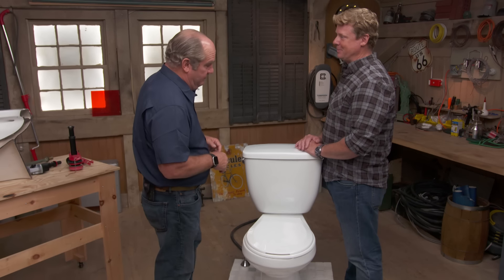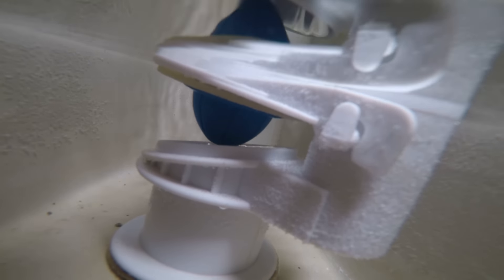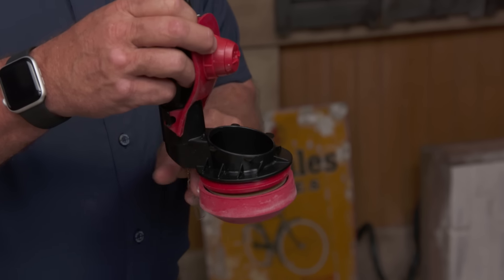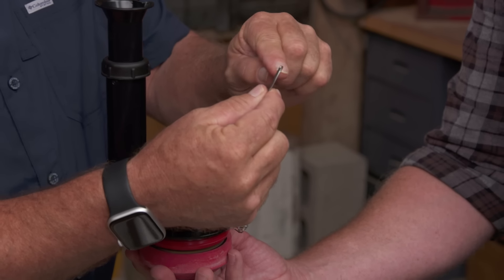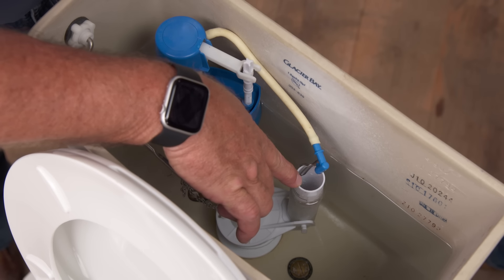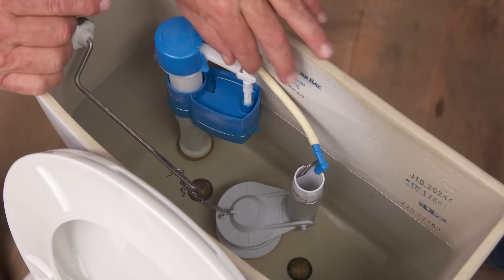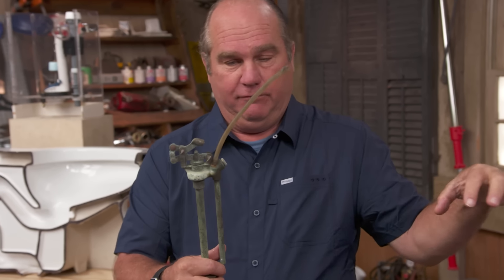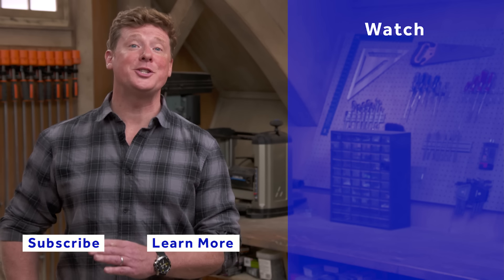How to Repair Toilet Tank Components | Ask This Old House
Ask This Old House plumbing and HVAC expert Richard Trethewey explains the failure points in toilet tanks and how to repair them.

Time: 30 minutes-1 hour

Shopping List:
Toilet flapper
Fill valve replacement parts

Steps:
1. Every toilet tank has only a few components that can fail and cause the toilet to stop operating properly: the flush valve, and the fill valve.
2. If there’s a failure with the flush valve, it’s possible that the attached rubber flapper has worn off or isn’t sitting properly in the opening.
There are two things to check in order to repair this:
 a. The slack on the chain connecting the flapper to the lever. If it’s too loose or too tight, adjust it so the flapper lifts high enough to flush the toilet and then seals tightly again.
 b. The condition of the rubber flapper. If it’s worn out, it needs to be replaced.
 i. Start by shutting off the water to the toilet tank.
 ii. Pull the old flapper off the flush valve. There are usually two little ears on the side where the flapper loops on.
 iii. Put the new flapper on using the same process in reverse.
 iv. Hook the chain onto the tank lever and make sure it’s adjusted properly.
 v. Turn the water back on.
3. If there’s a failure with the fill valve, it’s possible that the float hasn’t been adjusted properly and excess water is falling into the overflow. Fix this by adjusting the float on the fill valve, which will vary depending on the type of fill valve.

Resources:
All of the repair parts for this project can be found at home centers.